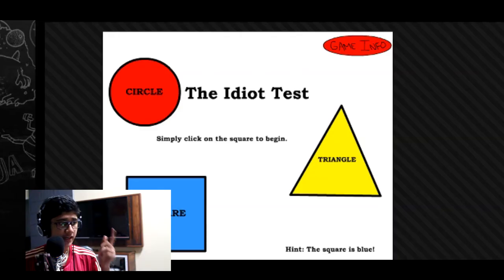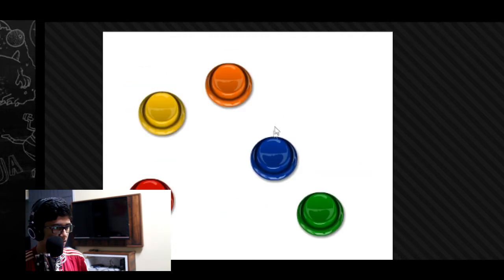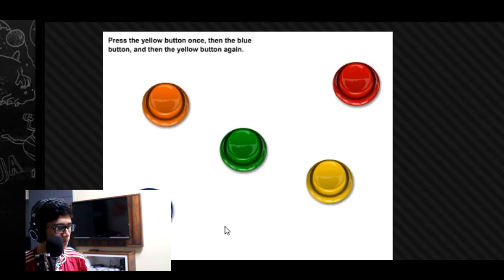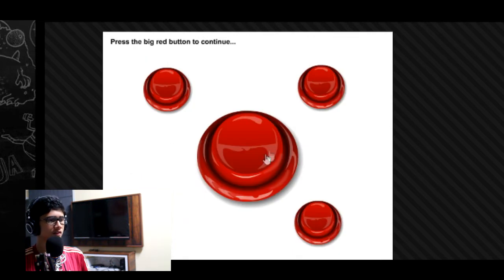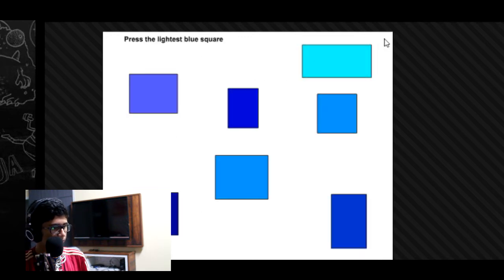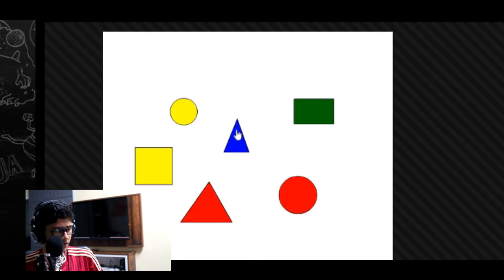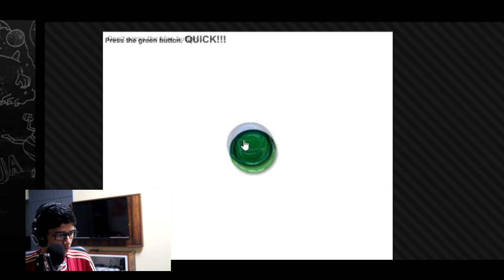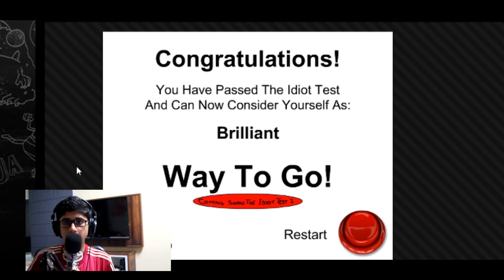I'M AN IDIOT?! (THE IDIOT TEST)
Back at it again with an upload!
THE IDIOT TEST